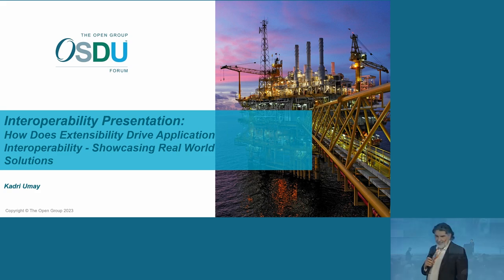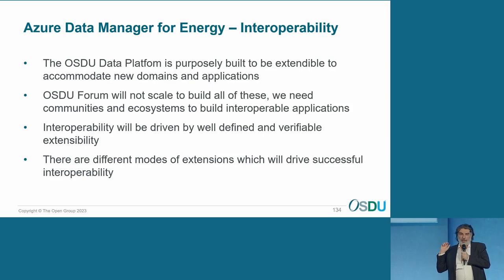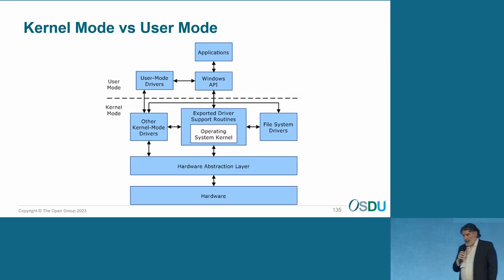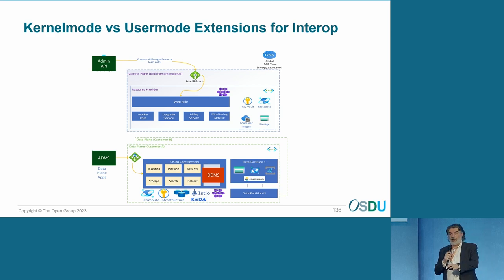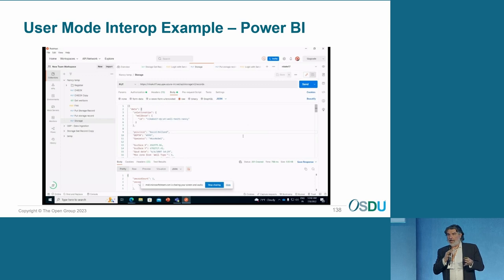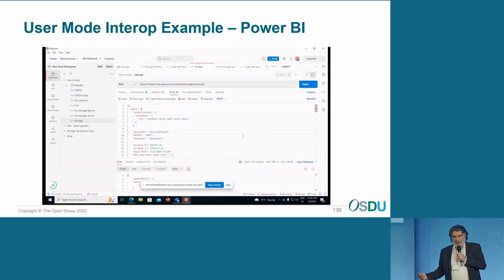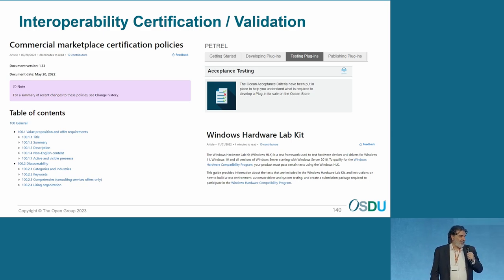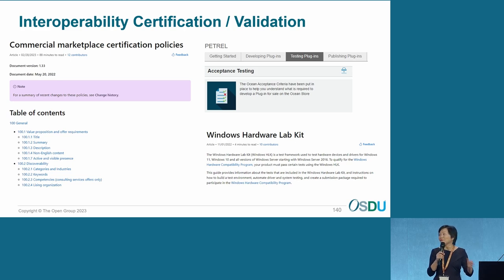How Does Extensibility Drive Application Interoperability - Showcasing Real World Solutions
How Does Extensibility Drive Application Interoperability - Showcasing Real World Solutions - Kadri Umay - Microsoft